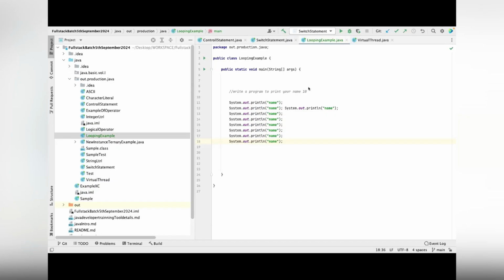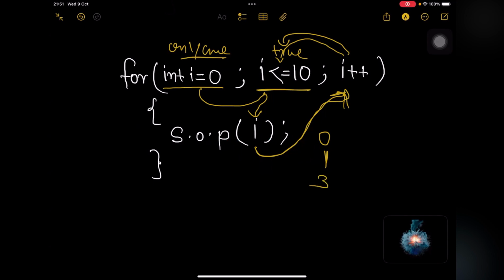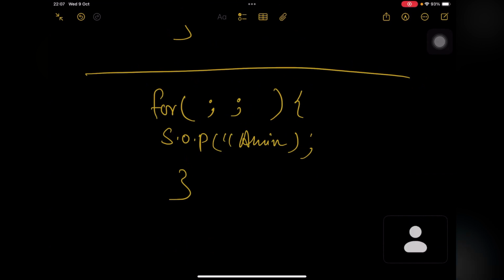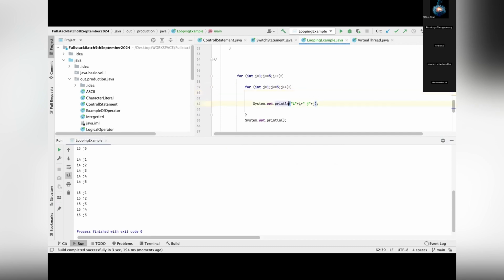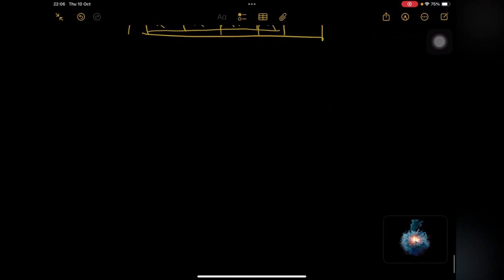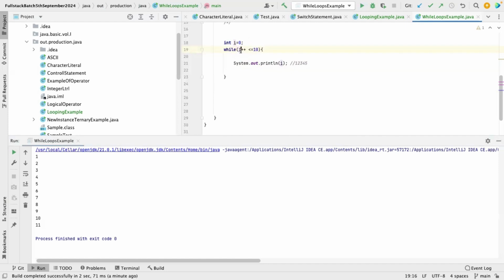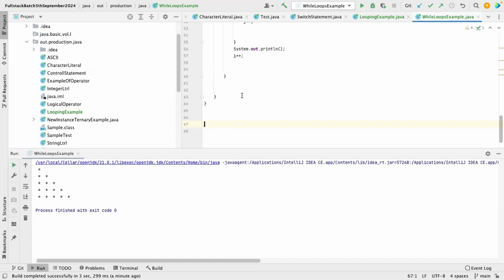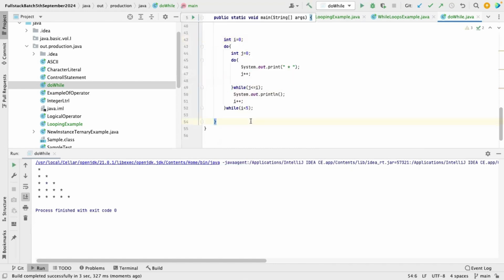Java class-20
loop & type of loop